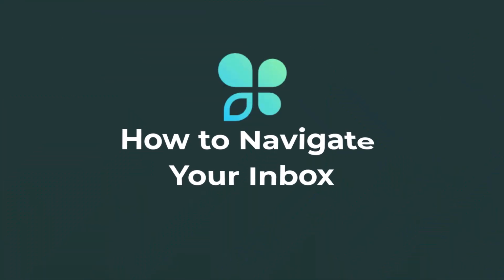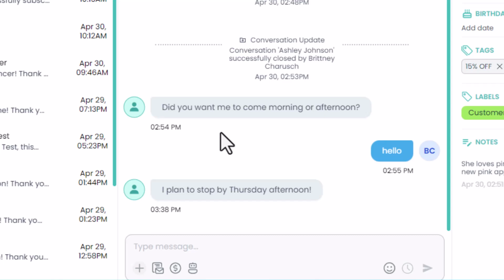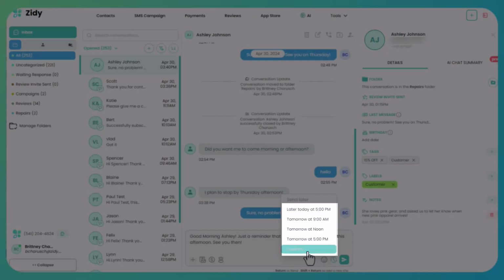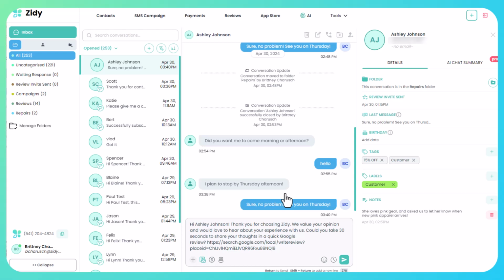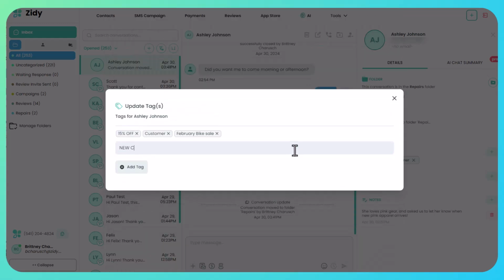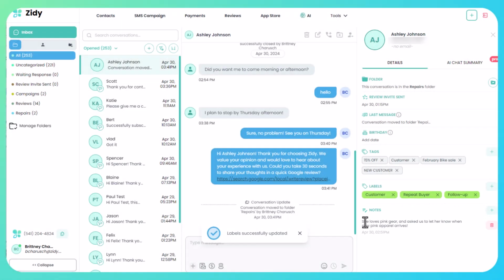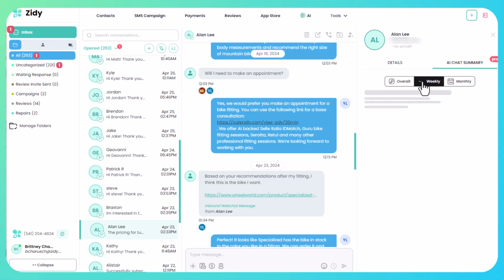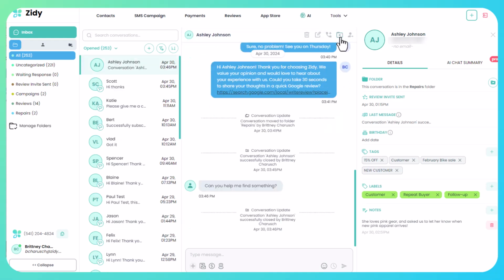Managing Your Inbox with Zidy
Unlock the secrets to efficient client communication with Zidy's powerful inbox management tools in our step-by-step tutorial!
Unlock your business's potential—schedule your free demo now ➡︎

Zidy is a cutting-edge AI platform designed to streamline communication and enhance engagement between local businesses and their clients by offering powerful tools for managing SMS campaigns, automating customer feedback, and simplifying the process of collecting and analyzing Google reviews.

Don't miss out on the benefits—start your journey towards smarter communication and increased customer satisfaction now!

⏰ Timecodes ⏰
0:00 Intro to Managing Your Inbox with Zidy
1:06 How to Navigate Your Inbox
1:49 Managing Conversations
2:39 Scheduling Future Messages
4:02 Managing Customer Details
5:55 1-Click Reviews
6:22 AI Chat Summary
6:54 Keeping Your Inbox Clean

QUESTION: What's your biggest challenge when managing customer communications? Share your experiences in the comments below—we'd love to hear from you!